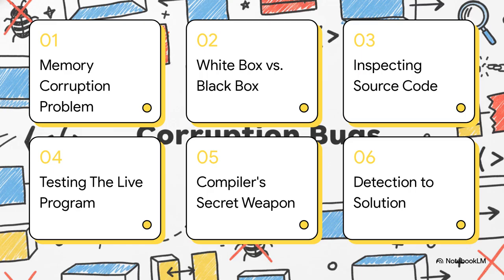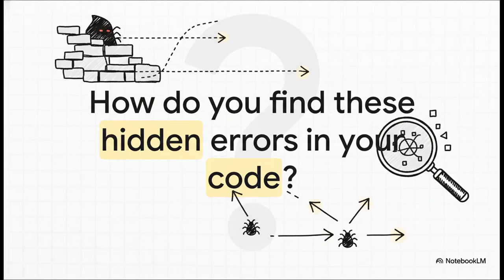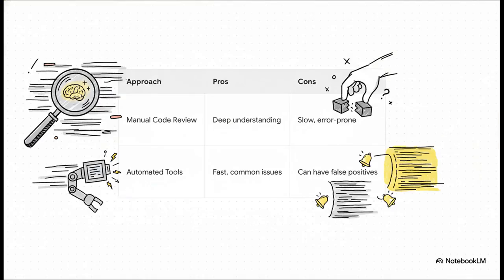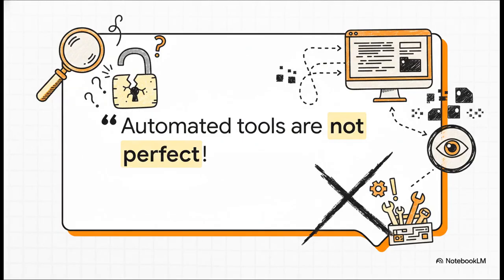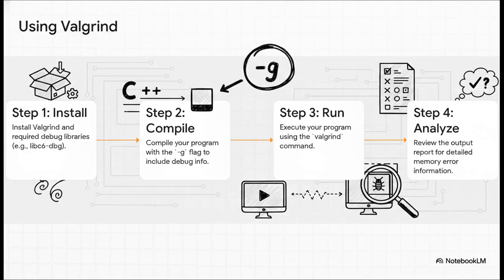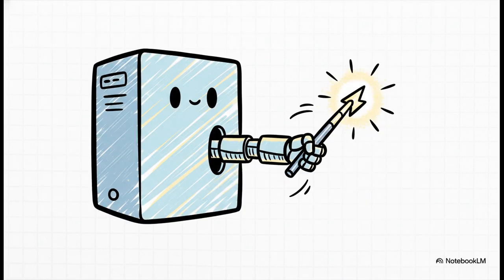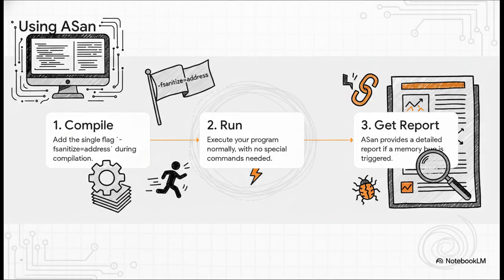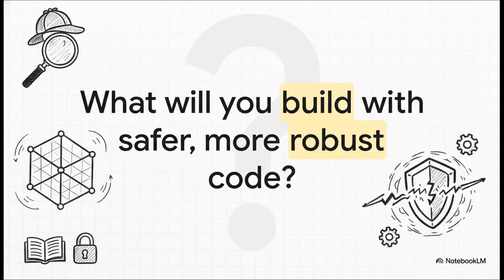Video - Detecting Memory Corruption bugs in C/C++ programs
- what are the different memory corruption errors?
- how to detect memory corruption errors?
- how to prevent memory corruption errors?
- white-box and blackbox testing
- find memory errors with Valgrind